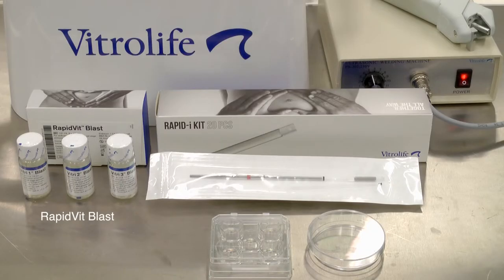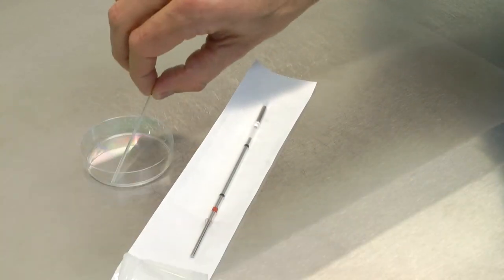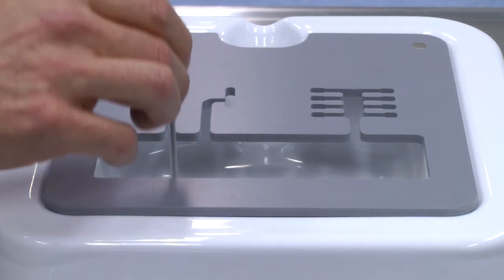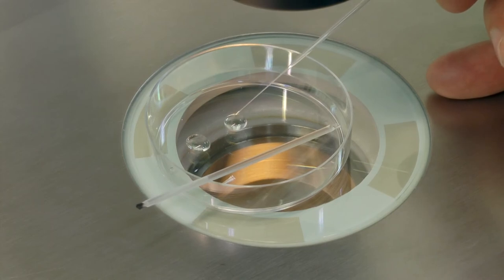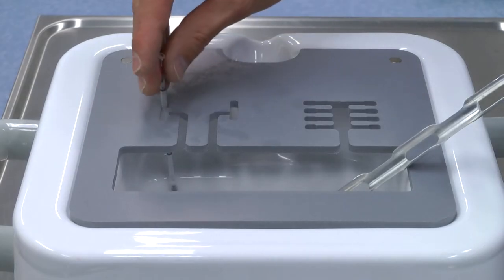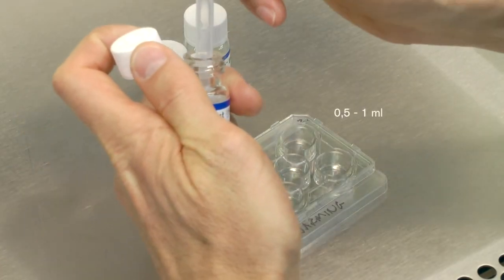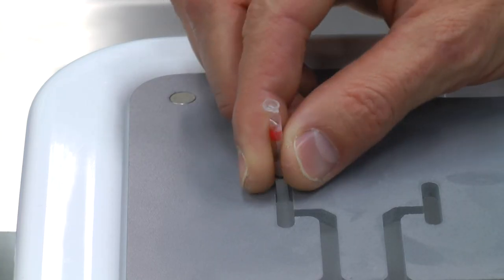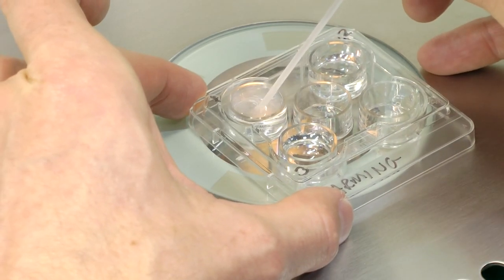How to vitrify blastocysts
This movie demonstrates how to vitrify blastocysts. Products used are RapidVit Blast, RapidWarm Blast and other Rapid-i accessories.